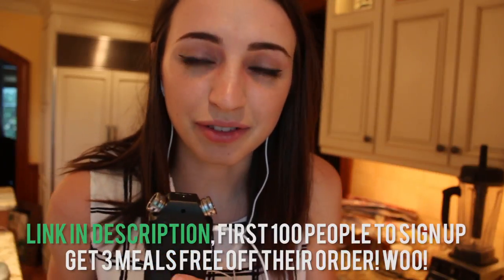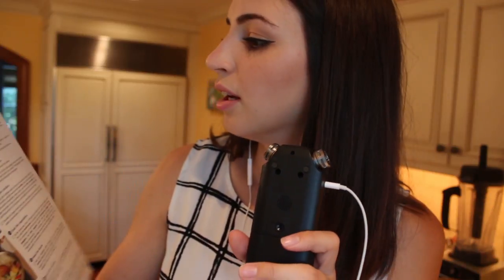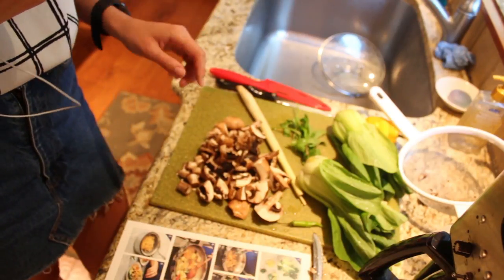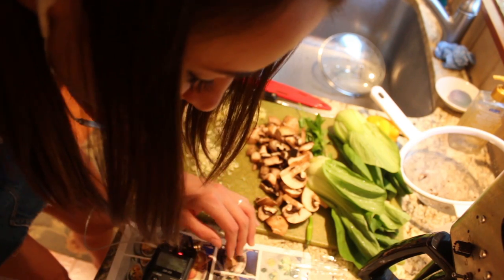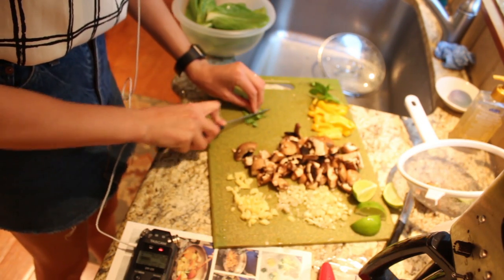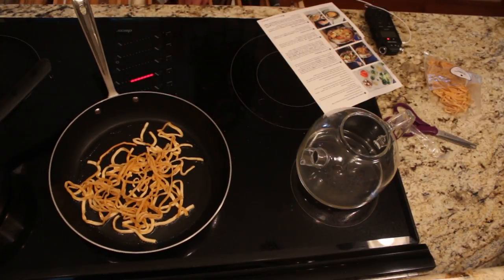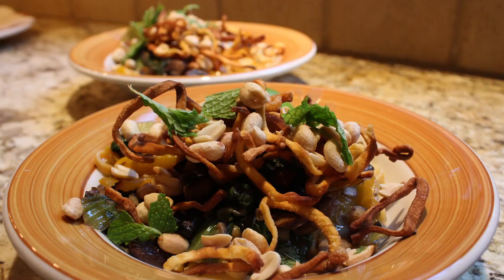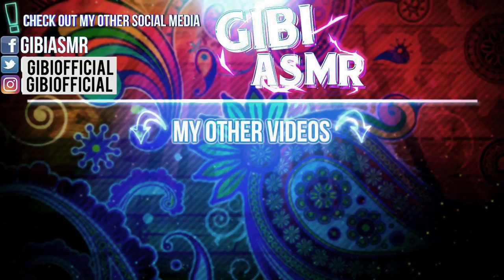[ASMR] Cooking With Gibi! Again! (Blue Apron)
First 100 people to sign up will get three meals off their Blue Apron order free!

Hey guys!!!  I really loved making my first Blue Apron video and felt like I could make this one even better! So a big thank you to my aunt and uncle who let me use their real adult kitchen instead LOL. They didn't really get why I was talking so quietly but...you do what you gotta do for the name of tingles.

I chose to make the coconut noodles! It was surprisingly easy albeit the fact that I was filming the whole time, and I only set off the fire alarm TWICE. ;D (I didn't have the fan on because it was too loud for ASMRz) Then I had to turn the fan on and that's where I decided to record my narration POST production instead, ha!

But I actually got some amazzzzing sounds, this was probably my favorite video I've ever edited simply because I enjoyed the chopping/sizzling sounds so much! Anddddd I got to eat while doing it.

But yeah! I've been using Blue Apron on and off for years when I want that extra convenience or feel a little stale in my cooking plain noodles and frozen bean burgers. I was ecstatic when they wanted me to do another video because I was sure my poor cooking skills in the first one would deter them LOL. But here we are, and I hope you enjoy!

~~~NOTE:~~~
This sponsored video will also be going toward a donation to: A Moment of Magic Foundation! Please check out their cause -- it's very near to my heart (charity cosplay YES PLEASE) and you can actually vote for them, for free, to win $10,000 for their charity:

They're in first place but not by too much, so if we could army up and get them a bunch of votes on TOP of this donation, WOO that would be amazing!

Art Credit to my Twitter pal @IBGNCHaMa for my end screen!

See you Saturday with a new video :3

(Seeking Therapy or Counseling? Try online.)
Side note, I find that I get a lot of comments and messages about using ASMR for anxiety, depression, and more. I can totally relate with that, and ASMR is an awesome outlet for those things. However, if you’re interested, here is a link to a website with real, professional & licensed counselors. You can type to them, or call them! It’s actually a really cool service and I use it personally. It costs as low as $35 a week, and you don’t have to leave your house to use it. :)

I also donate regularly to The Brain and Behavior Research Foundation. I highly recommend it! They give grants to scientists who do studies to better understand and treat mental illnesses.

The last ASMR video to help me sleep: (Congratulations Maria on making ASMR HISTORY! 1mil!)

xxGibi
Find me on the internet!